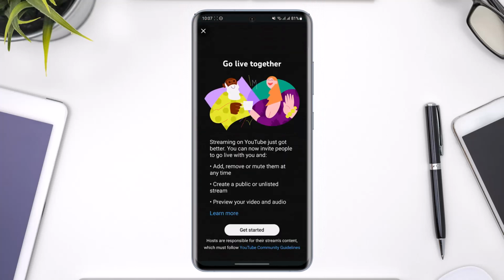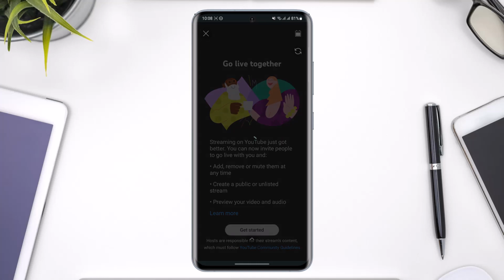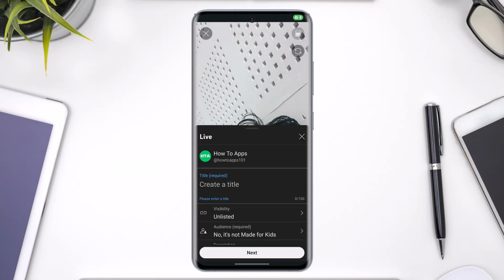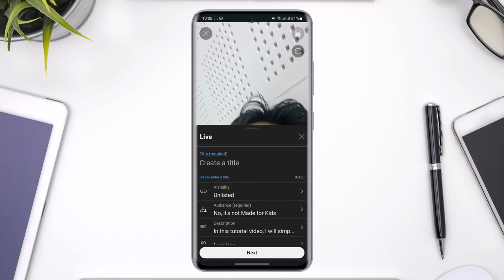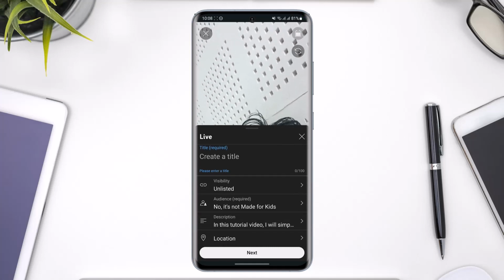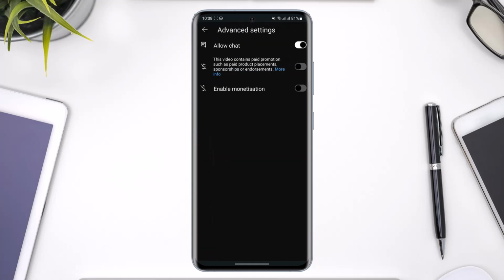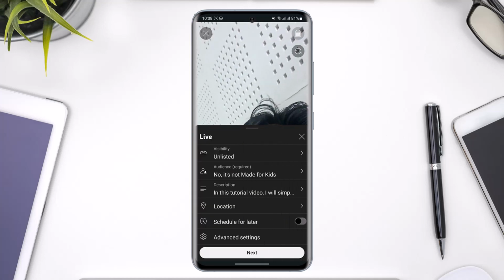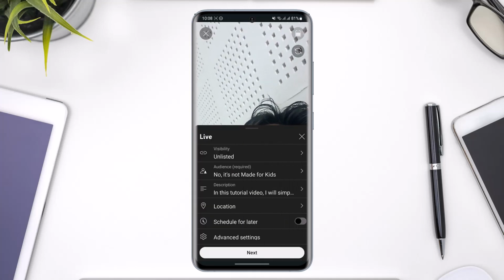How to Go Live Together on YouTube - New Feature ! 2023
In this tutorial video, I will simply show you how to go live together on YouTube and invite someone to your LIVE. So just make sure to watch this video till the end.

~ Timestamps:
0:00 Introduction
0:11 Update YouTube
0:25 Go Live Together on YouTube
1:13 Conclusion